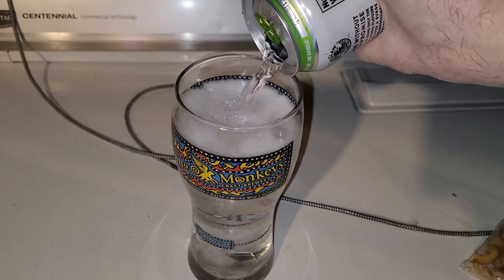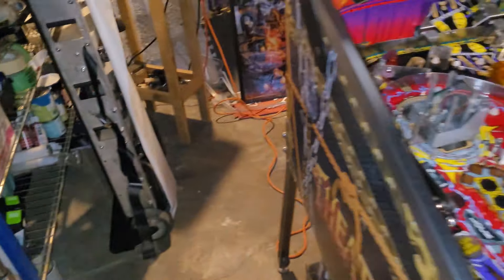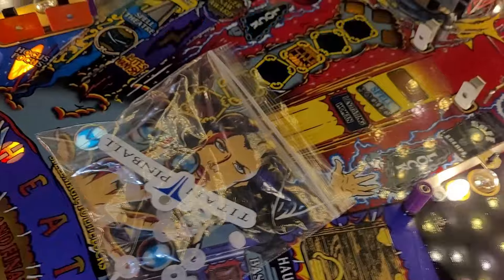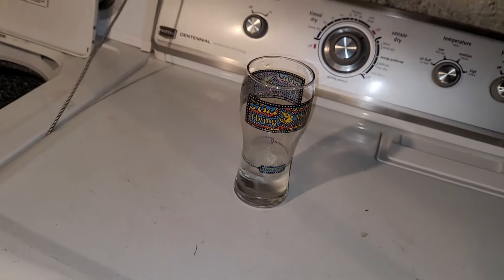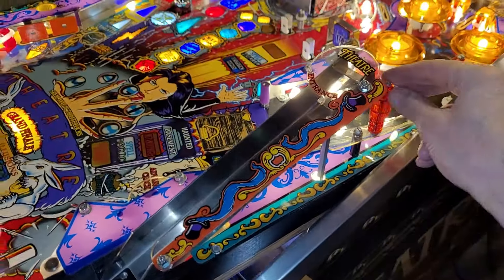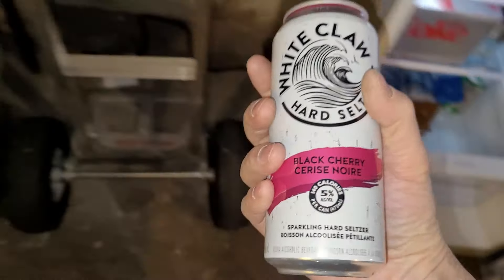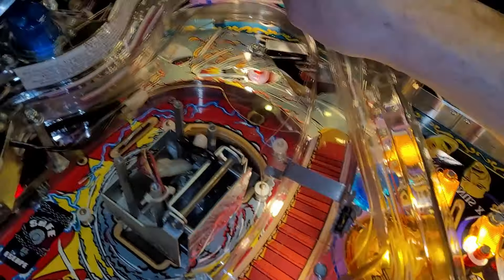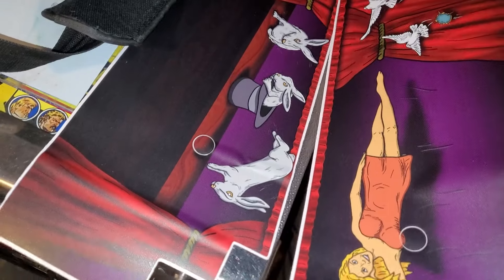Part 6: Theatre of Magic Pinball Project. Playfield reassembly!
Time to put the playfield back together!

WTF!!! Pinball Shenanigans Stickers for ONLY $3 Canadian!

Look even sexier with Pinball Shenanigans merch!

I also sell cool Pinball stuff in my eBay store: